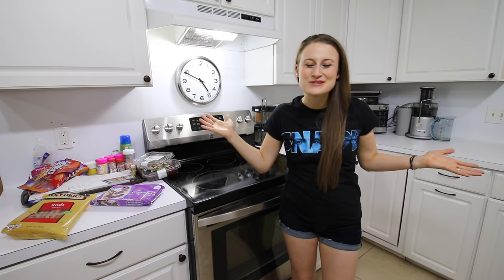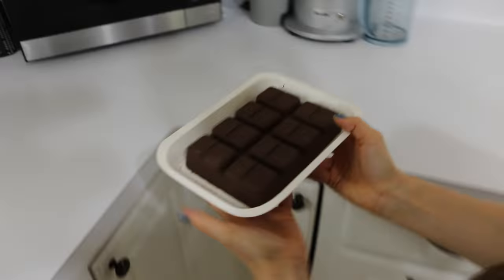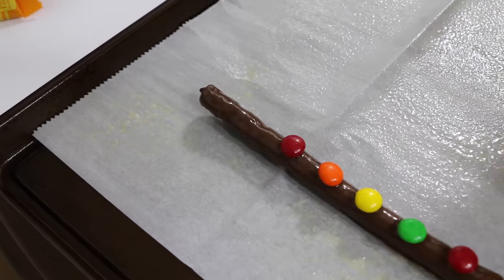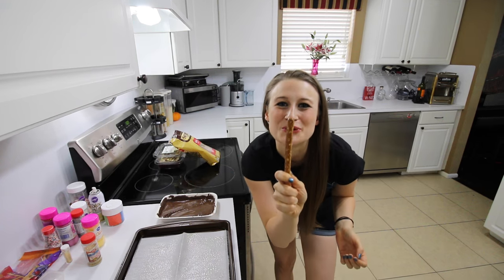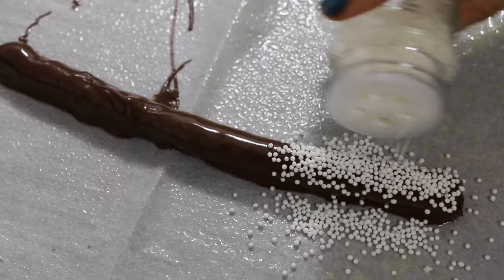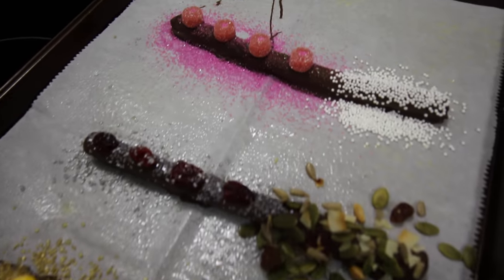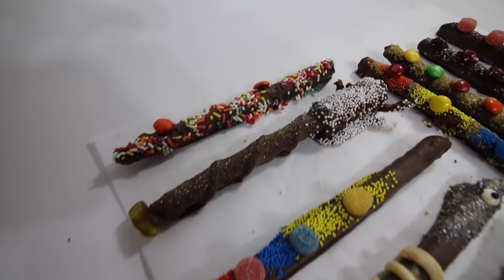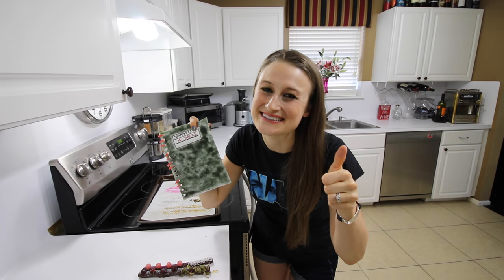How To Make Candy Wands - Harry Potter Halloween Goodies!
Love Fall? Learn how to make awesome candy wands! These Harry Potter inspired candies are so easy to make that every member of the family can participate in customizing these truly personal treats! This is a must have for any Halloween party!

Want to see me eat an edible notebook? Watch this video and help us get to 200 likes!